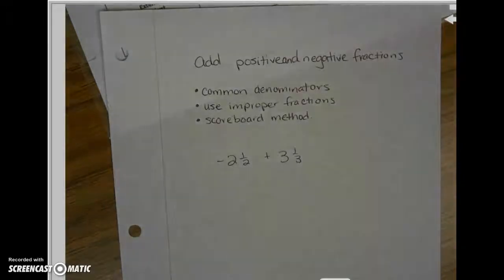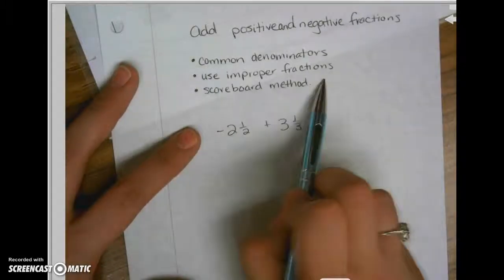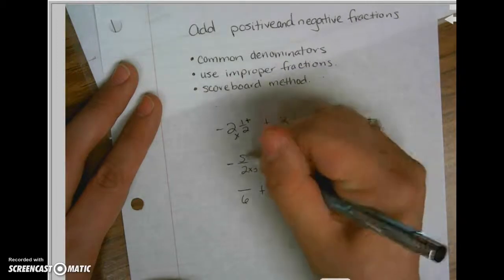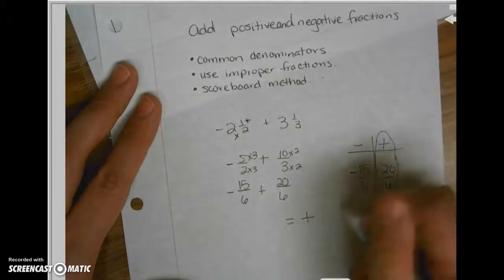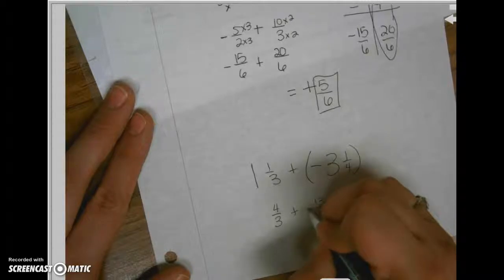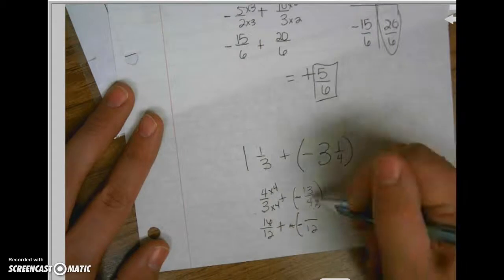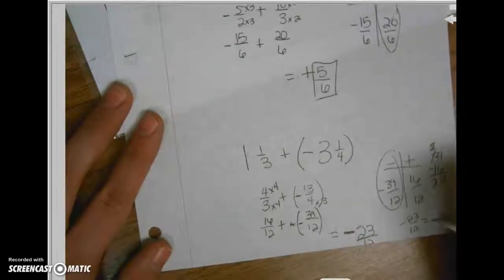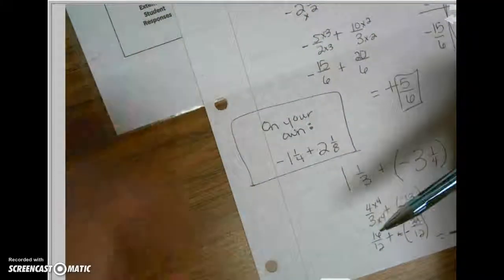Add positive and negative fractions